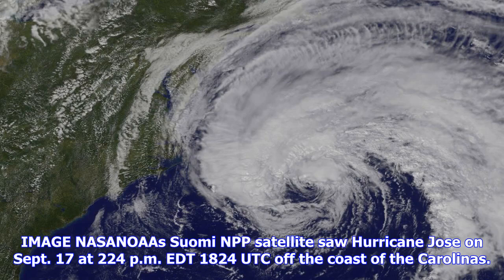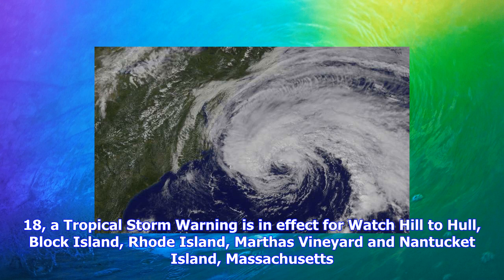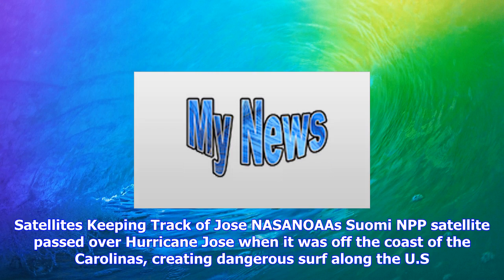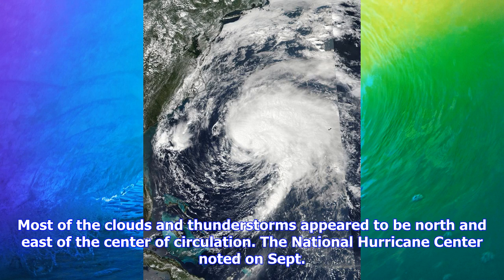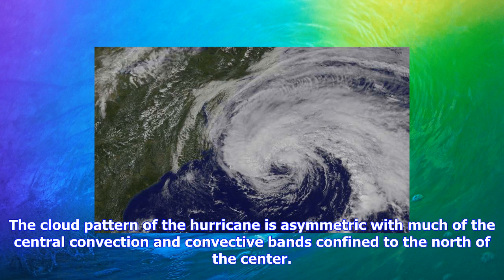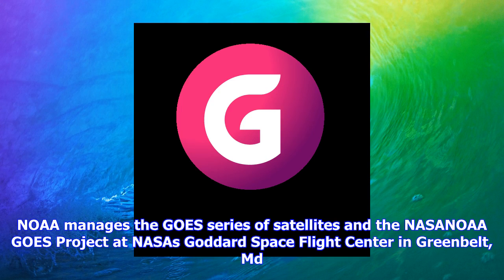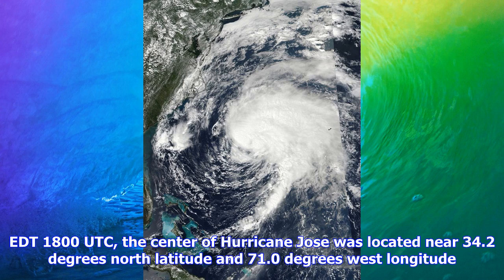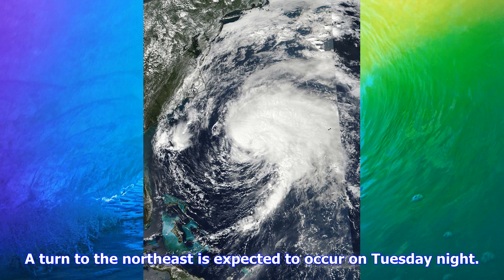Breaking News | Nasa sees hurricane jose off the us east coast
Nasa sees hurricane jose off the us east coast

IMAGE NASANOAAs Suomi NPP satellite saw Hurricane Jose on Sept. 17 at 224 p.m. EDT 1824 UTC off the ...